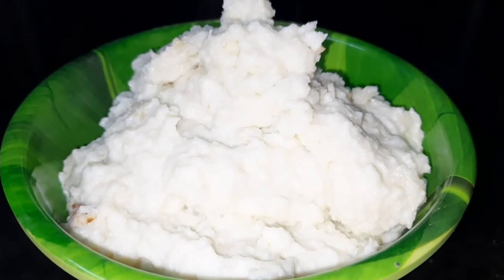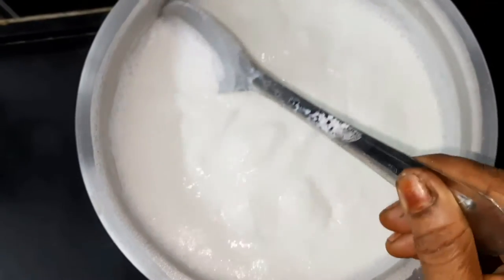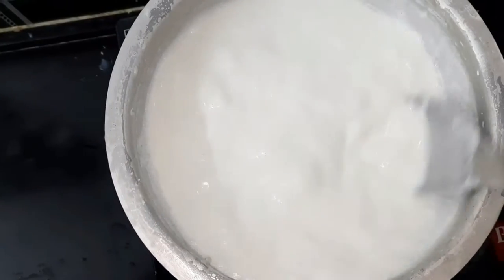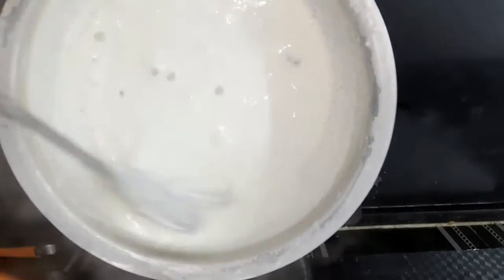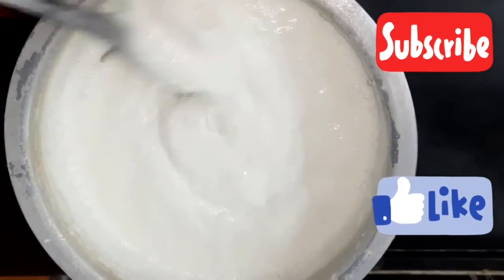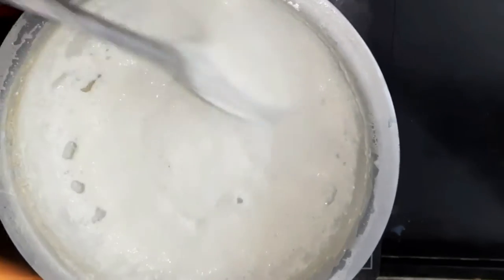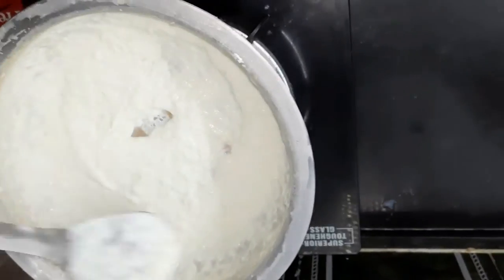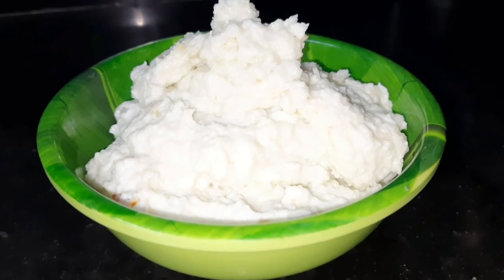Home made Pachi Pala kova in telugu | తెలుగులో పచ్చి పాలా కోవా | Pala kova East Godavari Special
•Pachi Pala  kova making video

 •How to make pachi pala kova in telugu

 •pala kova , Andhra Special Dish